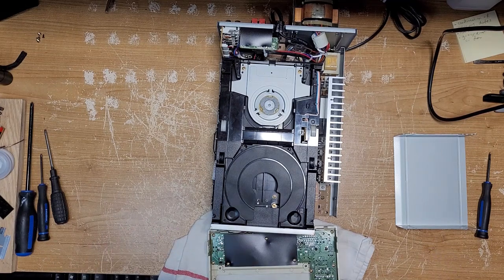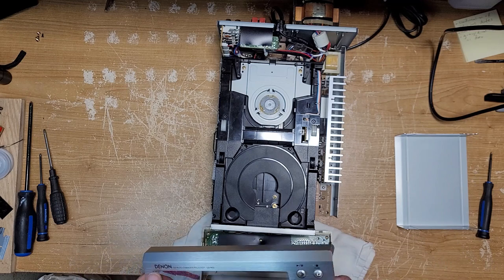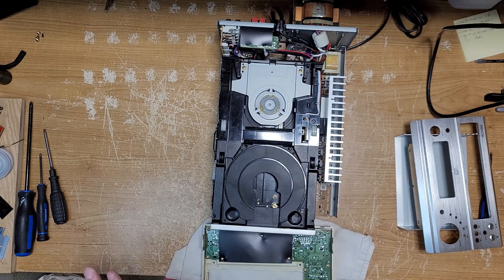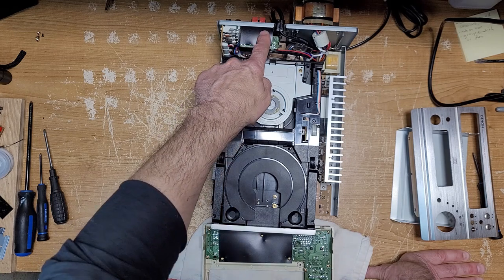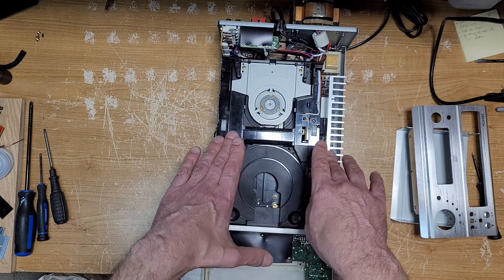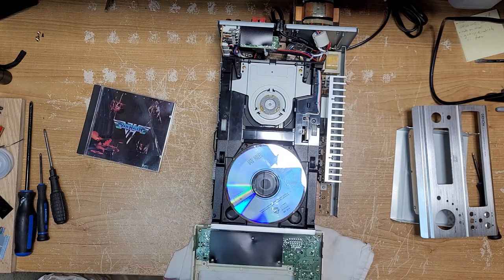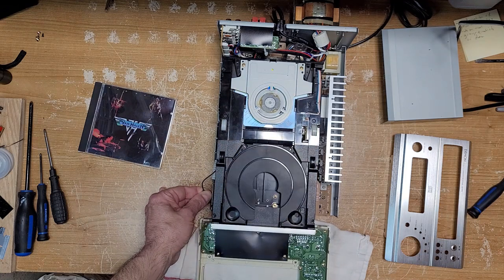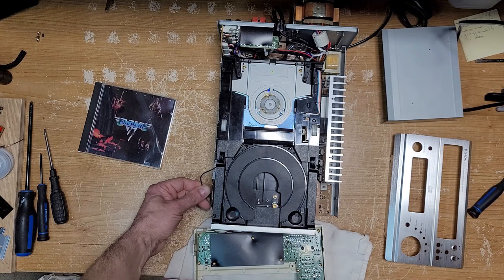Denon UD-M50: Evil Changer on a Great Little Amp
This is a wonderful little amplifier with the most ridiculously complicated CD changer mechanism ever.